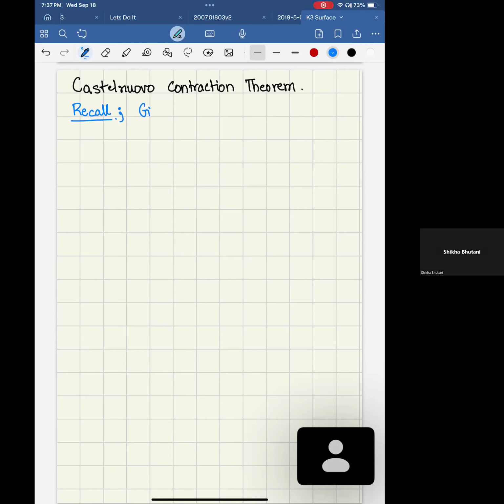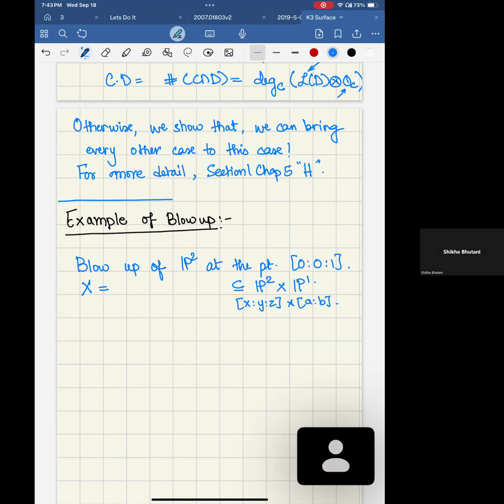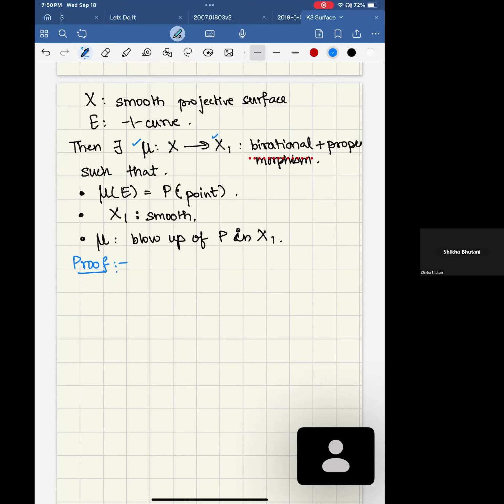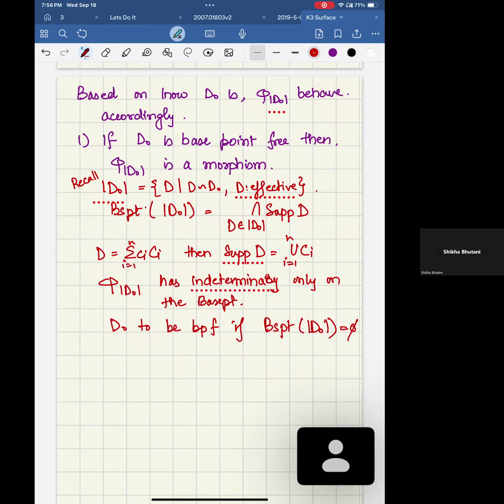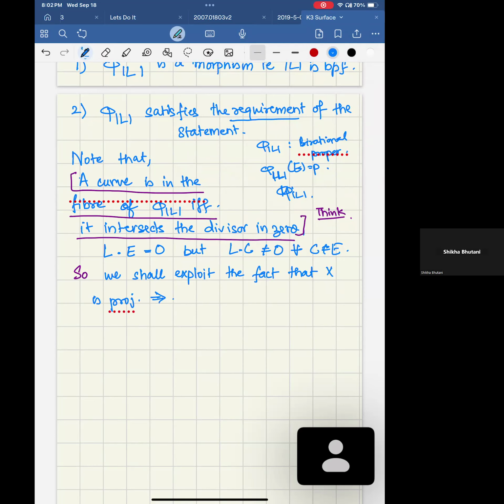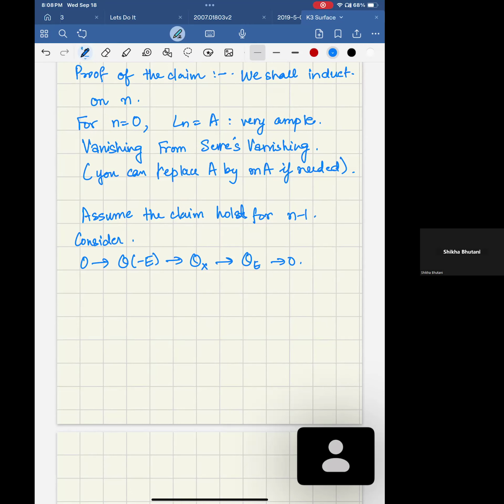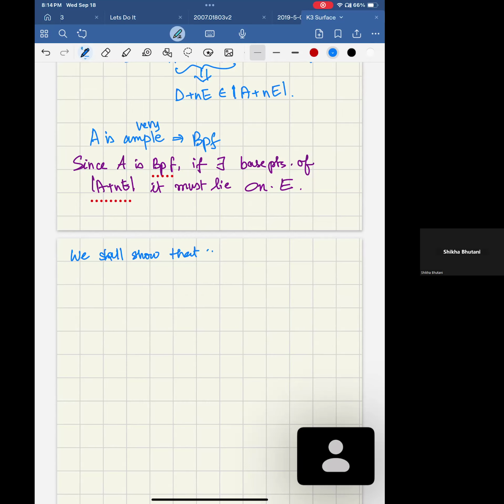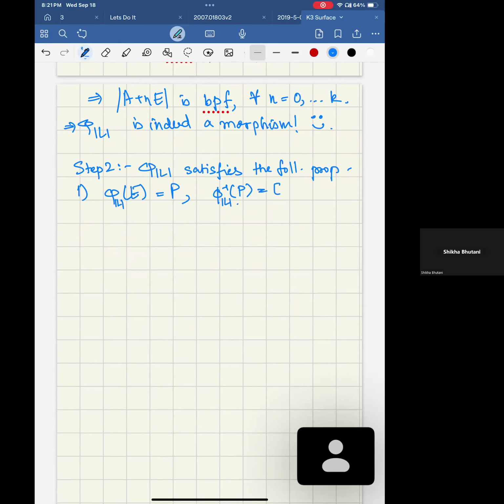Castelnuovo Contraction theorem I